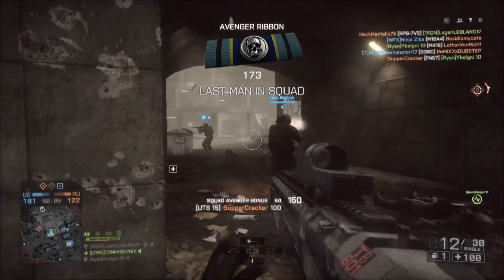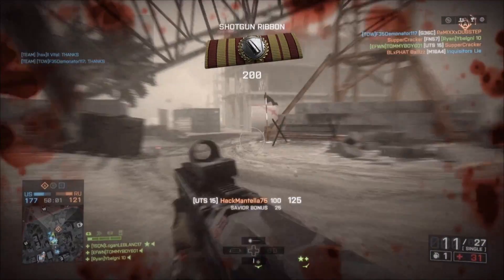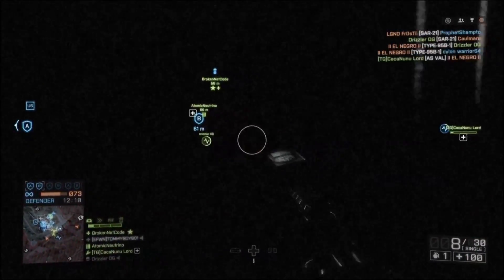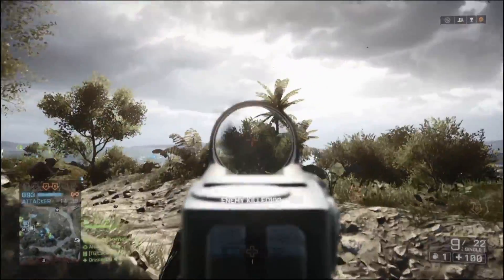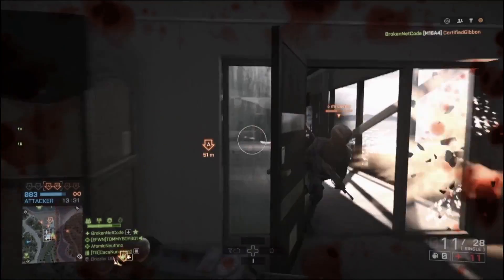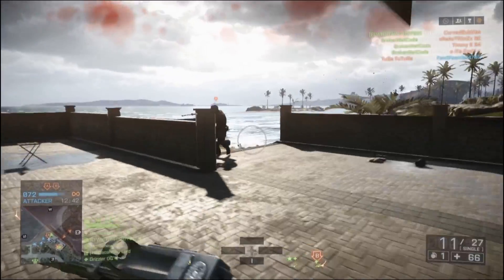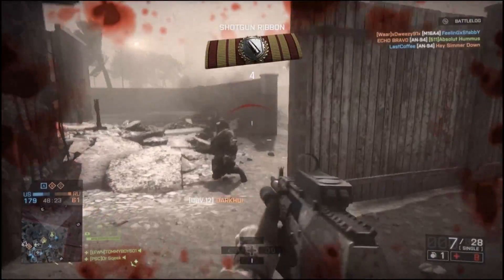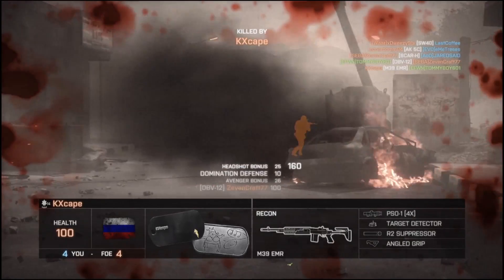Battlefield 4: Shotgun Changes After Spring Patch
🎆 Newest Channel Member:
Taking a look at all the changes to come to shotguns in the most recent battlefield patch.

169 Views - Mar 8, 2024